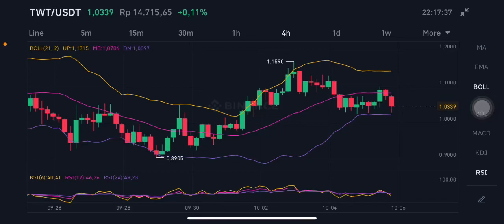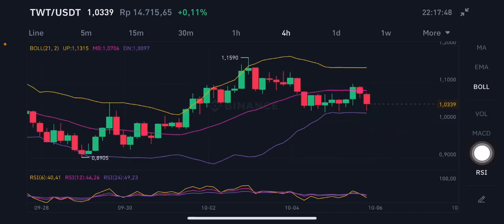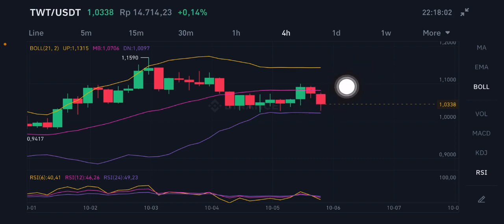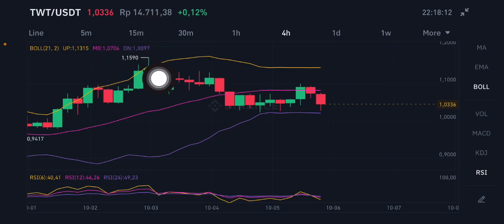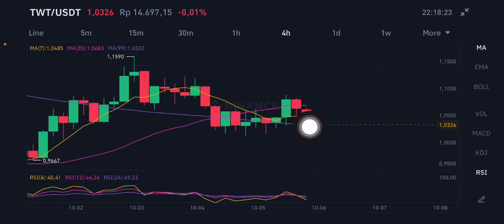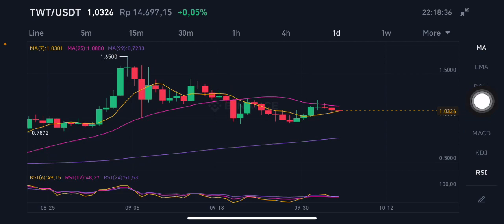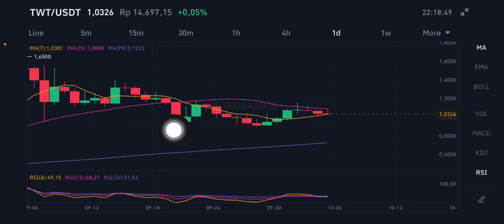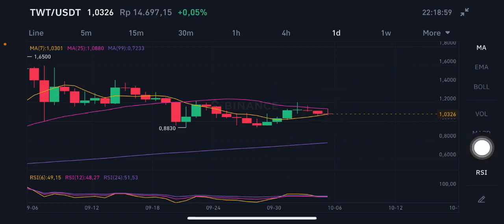TWT PRICE PREDICTION | TRUST WALLET TOKEN PRICE PREDICTION | TWT TOKEN EXPLODE | TWT TOKEN HINDI